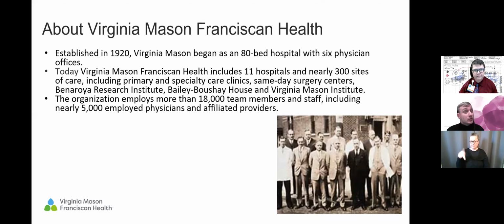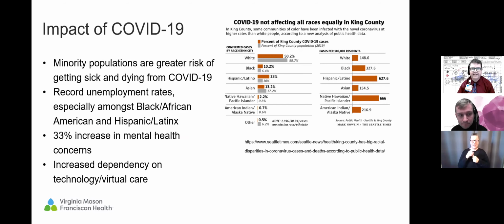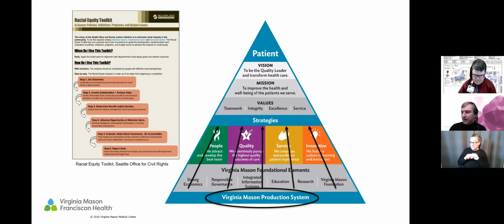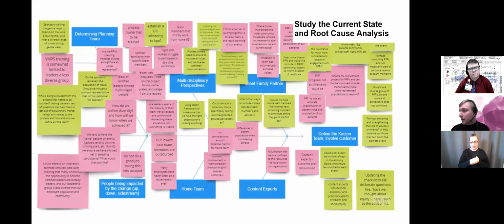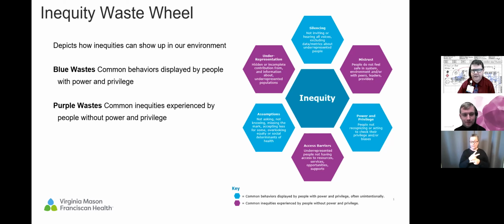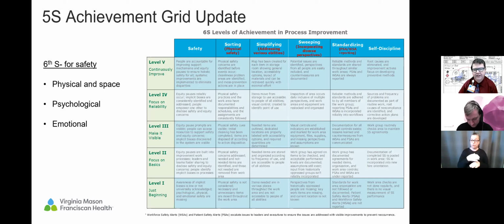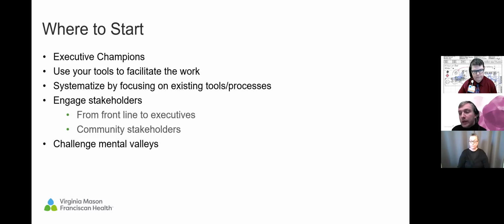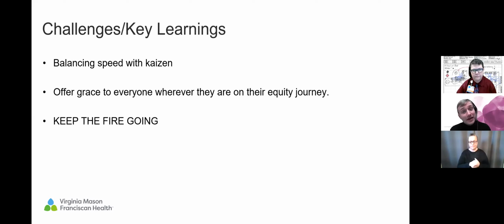Systematizing Diversity, Equity, and Inclusion into Lean Practices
To make lasting progress in advancing diversity, equity, inclusion, we can’t just treat the symptoms; we must address the underlying condition, which is systemic inequity. Healthcare leaders have an opportunity and a responsibility to prioritize these efforts. In this session, we will share how Virginia Mason Franciscan Health took a systems approach to DEI by purposefully embedding equity concepts in lean practices and training. We will present tools for preparing and engaging leaders, team members and patients in co-designing improvement efforts that are centered on the experiences of historically marginalized and under-represented communities to support culturally responsive, safe care and participants will walk away with strategies to address inequities in their lean practices.